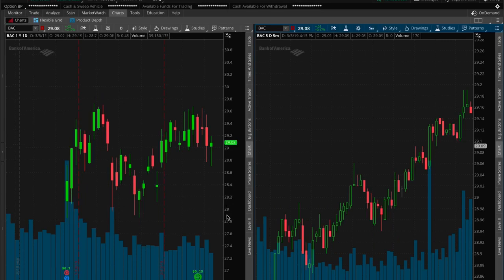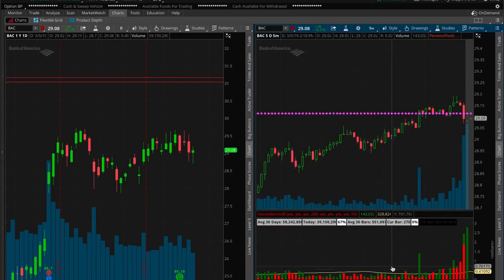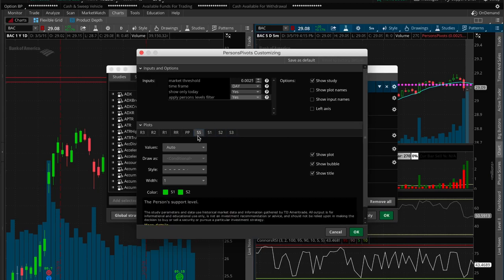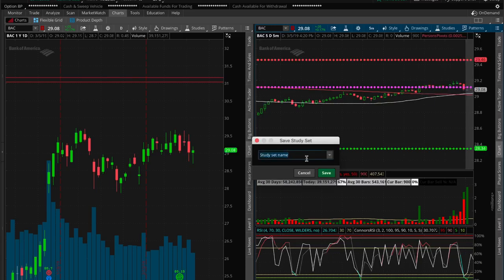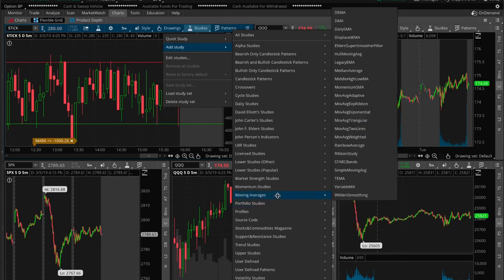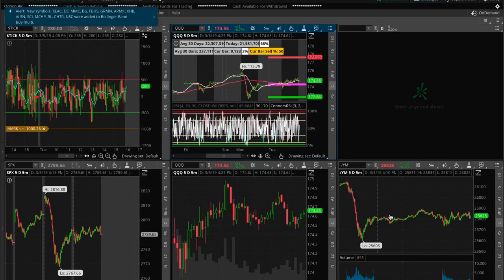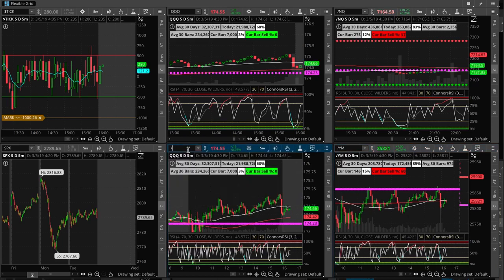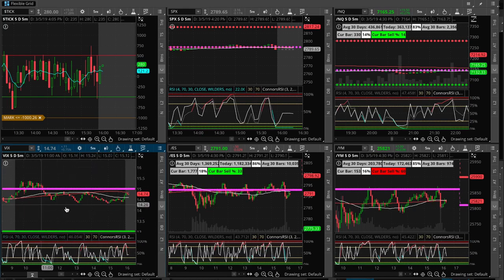HOW TO SETUP CHARTS THINKORSWIM